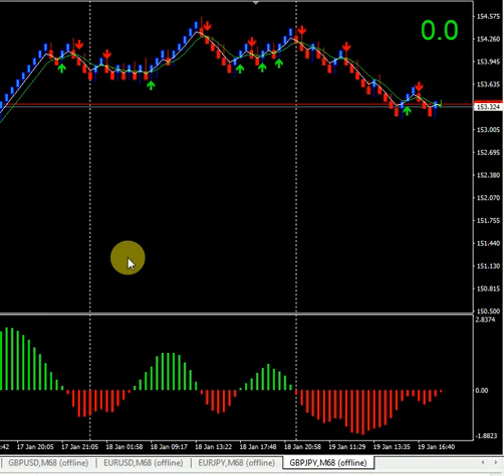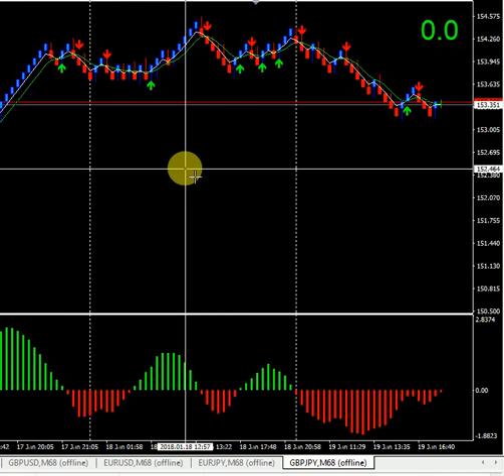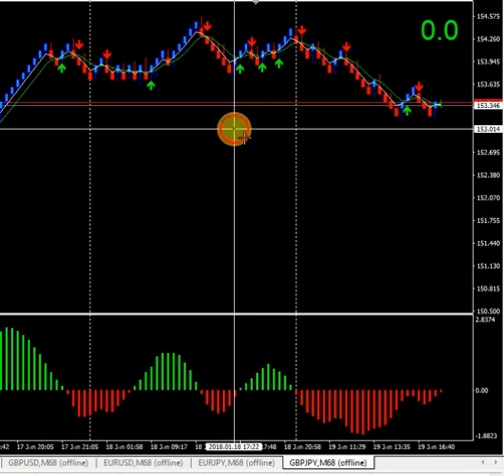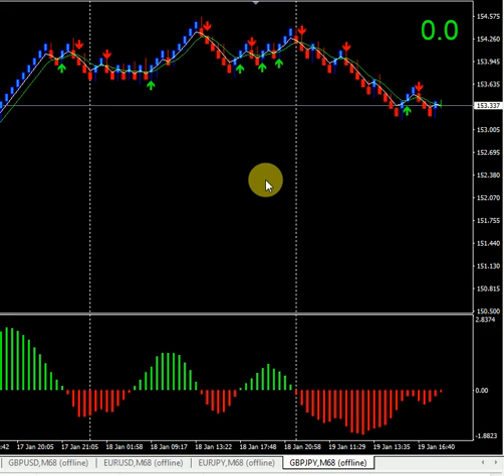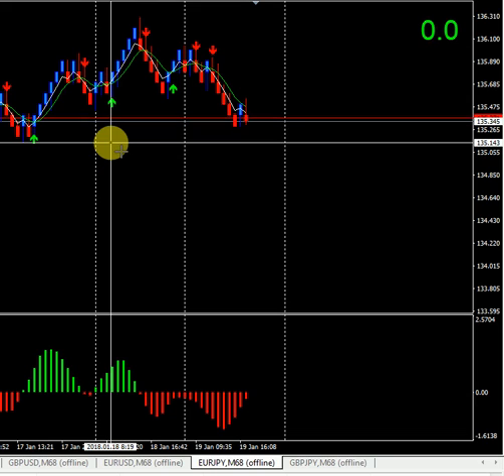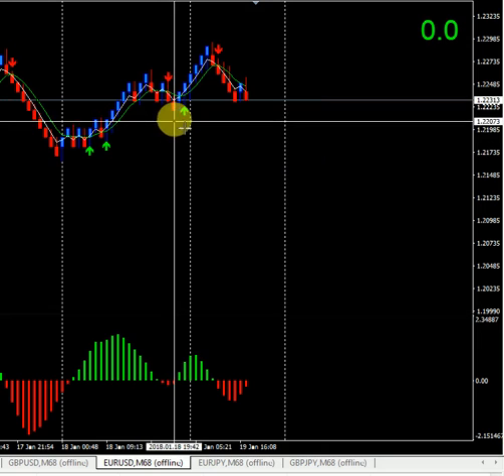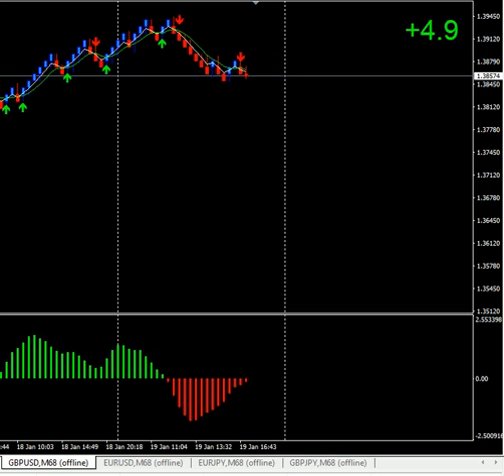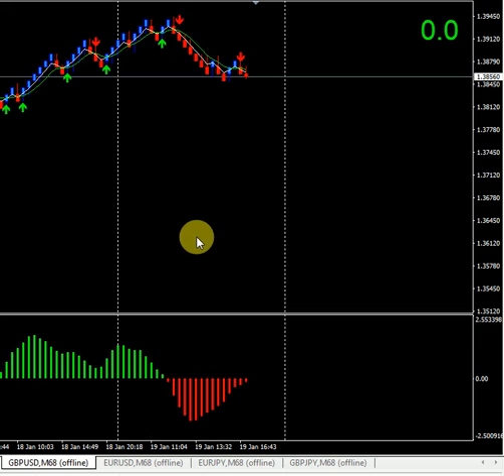renko super duper scalper box 10